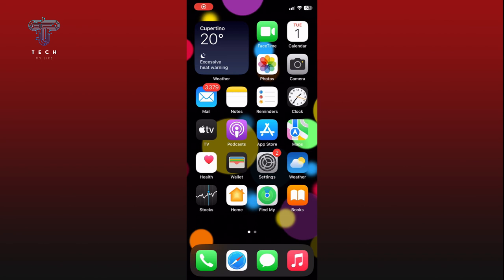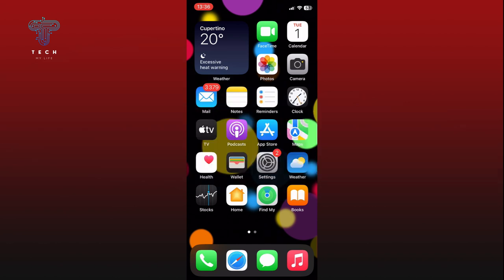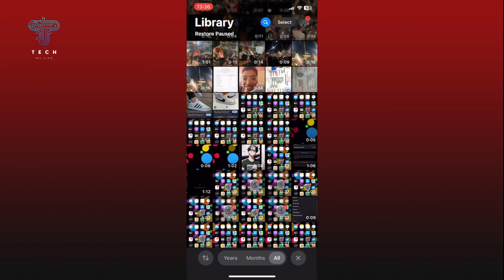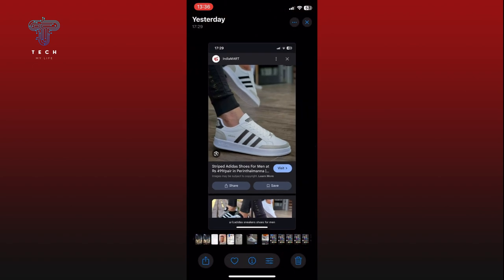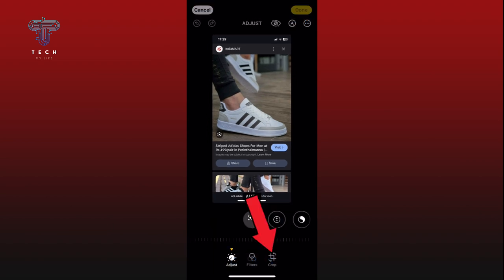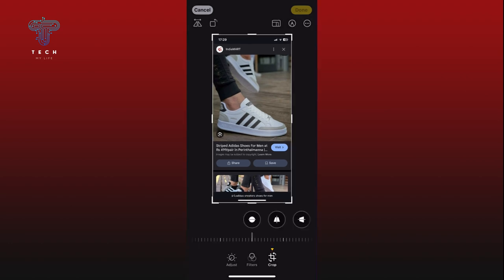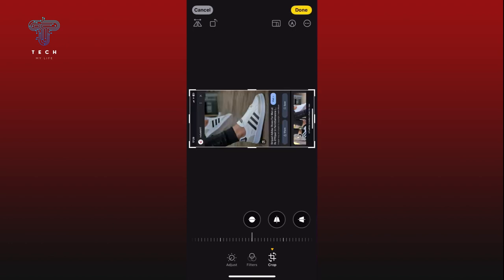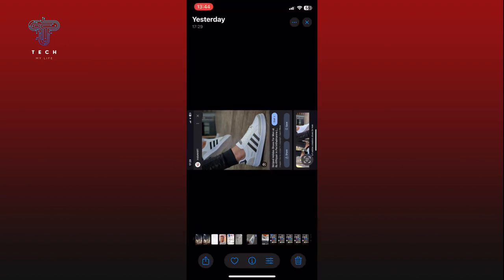How To Rotate A Photo On iPhone? 2024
In today’s video, I’m going to show you how to rotate a photo on iPhone. So, let's jump right in.

First, open the Photos app. Find and open the photo you want to rotate. Tap on the Edit option at the bottom of your display. Then, select the Crop option from the bottom of your screen. Here, tap on the Rotate icon to rotate your photo 90 degrees counterclockwise. If needed, you can keep rotating the photo until it's positioned how you want. Finally, tap the Done button in the top right corner to save the changes.

And that’s how you can rotate a photo on iPhone.